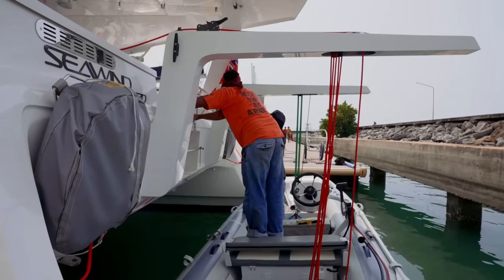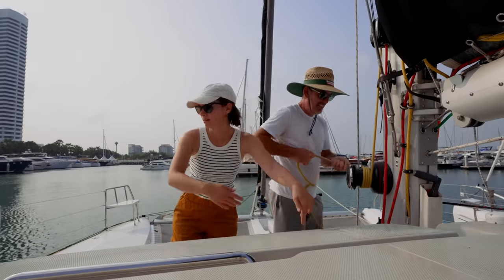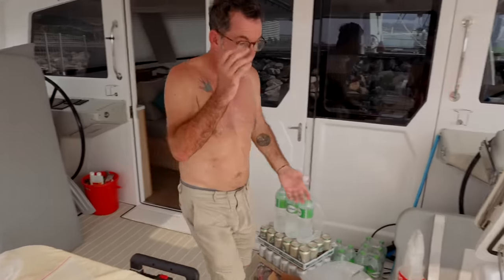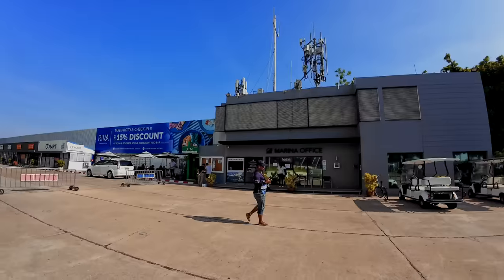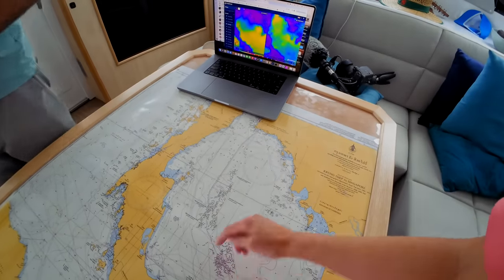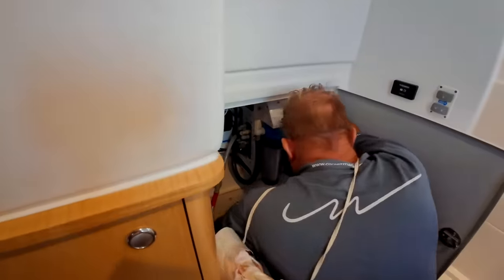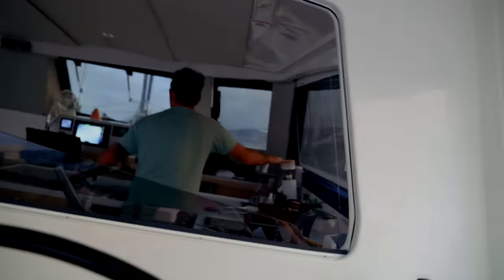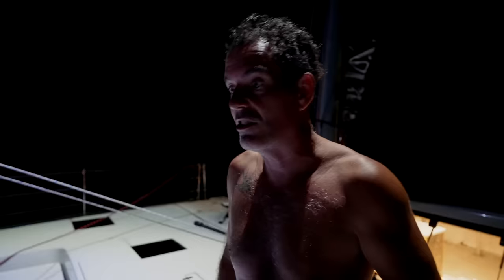You'll Never Guess How We Fixed Our Watermaker...!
When you live on a boat, you learn to get creative when it comes to fixing parts- and this week Nick proves that, with some lateral thinking, you really can fix almost anything! After days of troubleshooting the watermaker problems, Nick and Phil finally cracked onto the ultimate issue, and Nick gets to work fixing it. With a coffee machine part. Because of course he does.

MUSIC
Artlist

We met travelling around India, and quickly agreed that rather than “settling down” and doing what most normal people do, we wanted to travel and have adventures! We moved onto our 38 foot monohull in 2014, sailed across the Atlantic twice, cruised the Caribbean, Bahamas and Europe, before buying a brand new 45 ft catamaran!